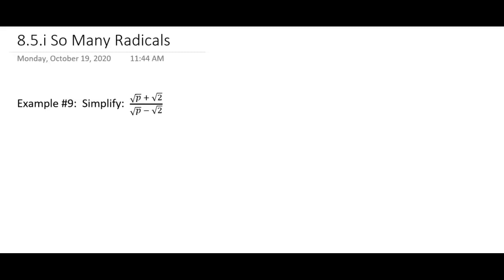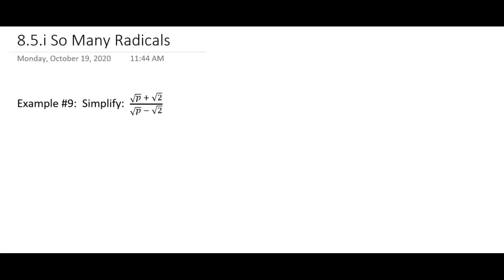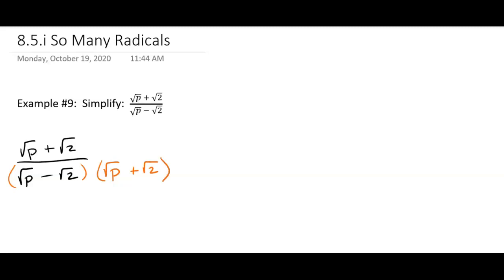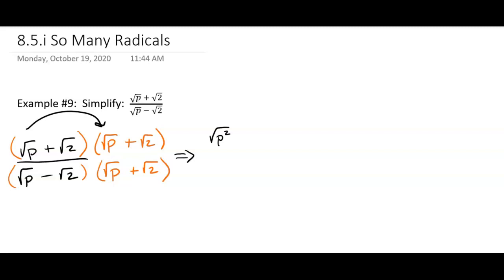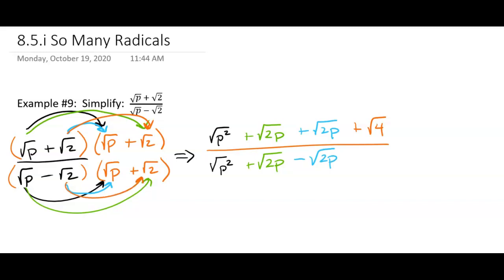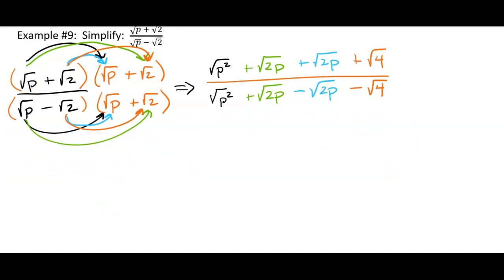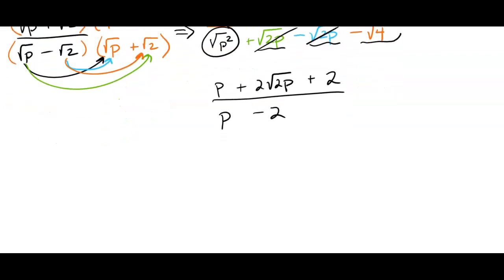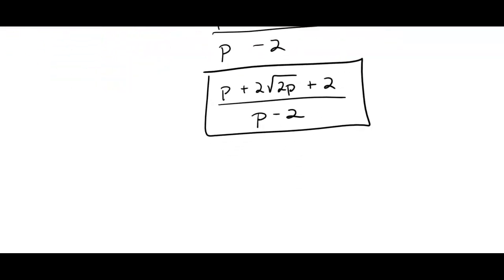8.5.i So Many Radicals